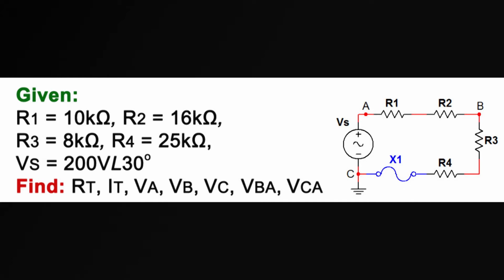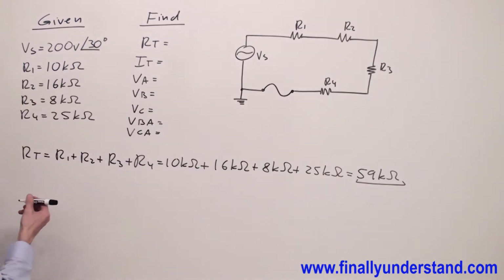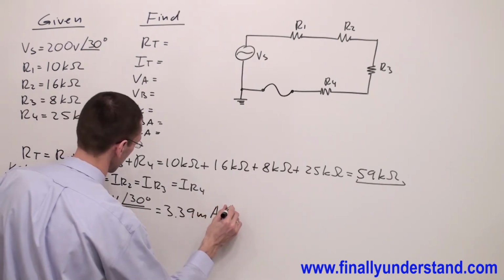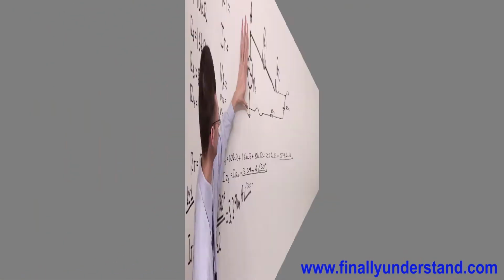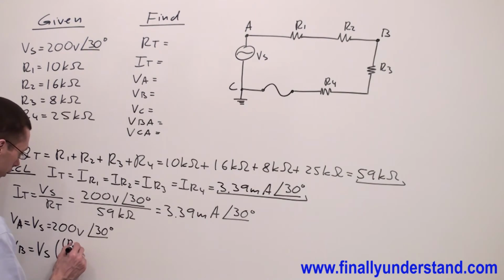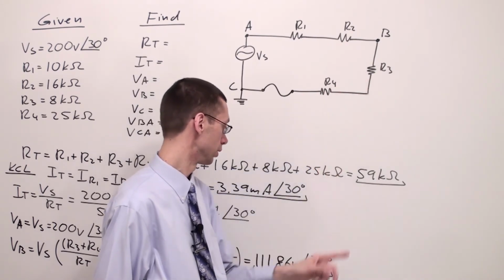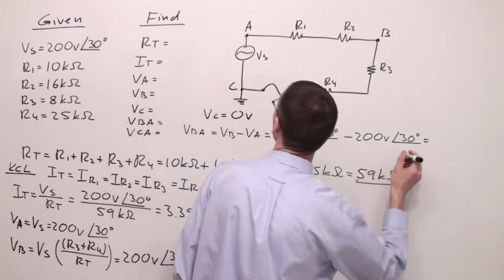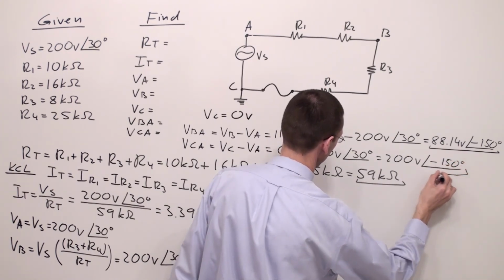RLC Series Circuits | AC Theory Made Simple 05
With visuals, intuitive explanations, and real-world analogies, this video is perfect for:
Engineering students